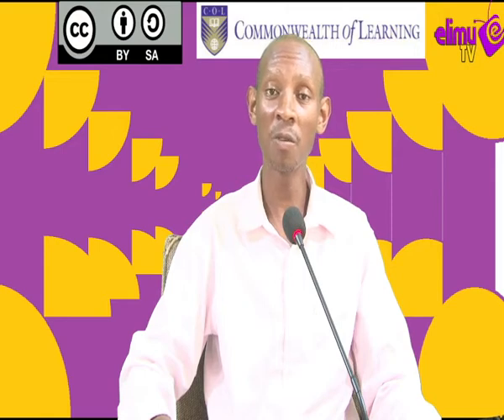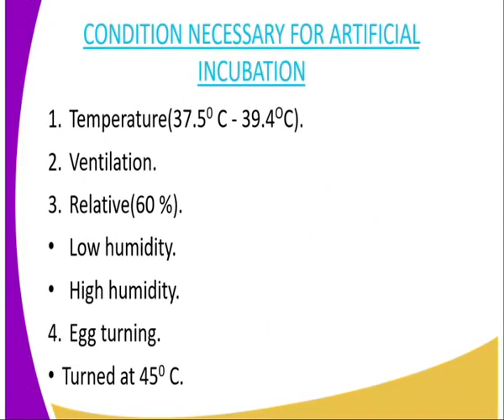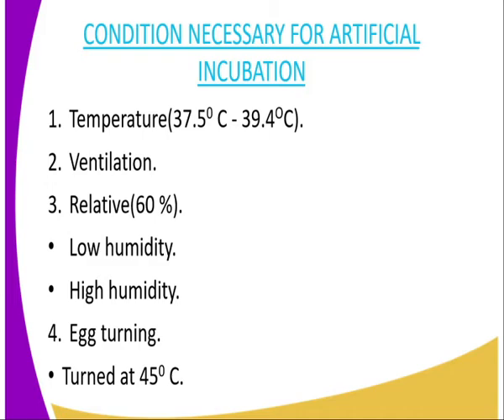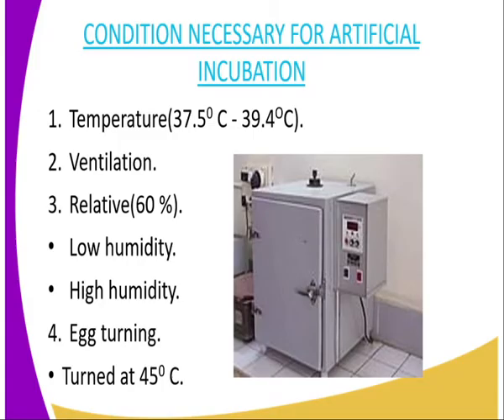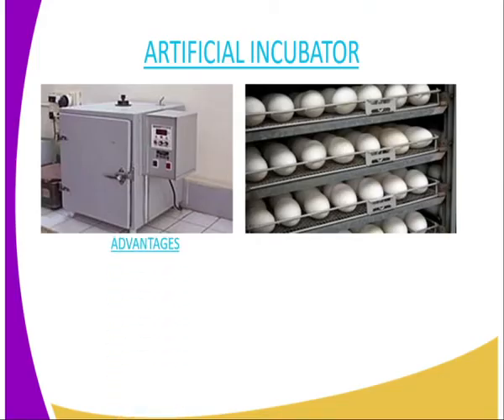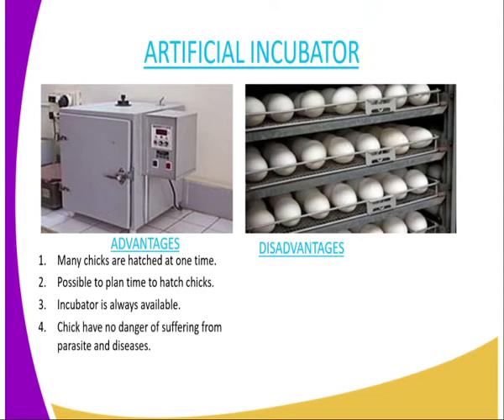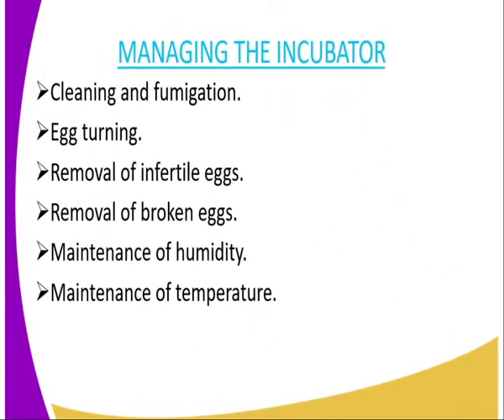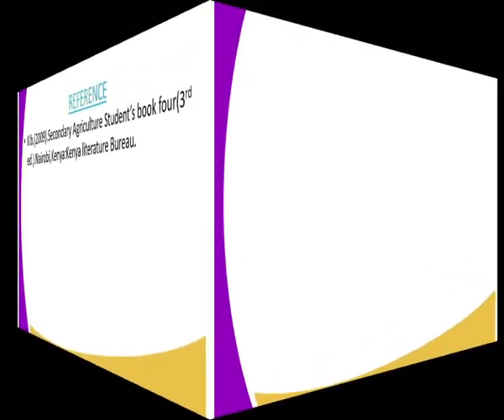Agriculture form 4,Natural and artificial incubation, lesson 4